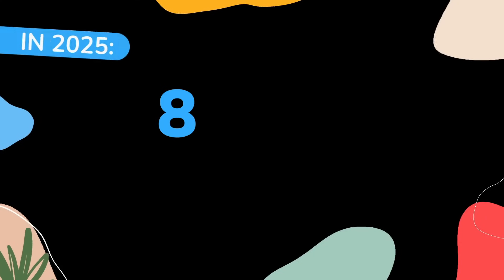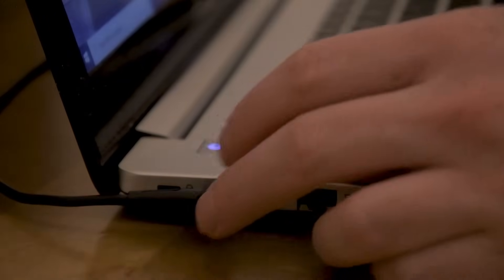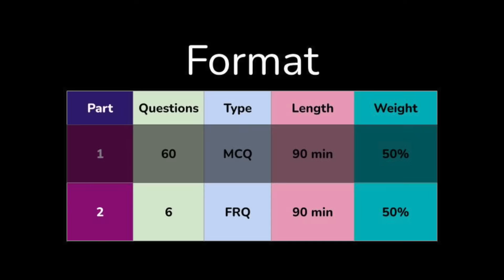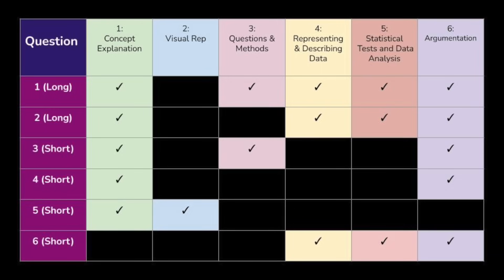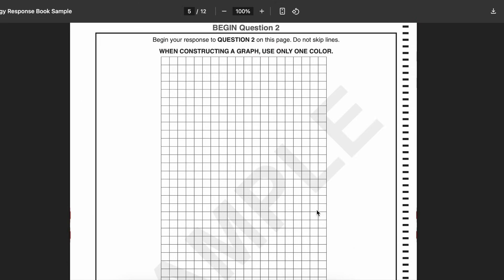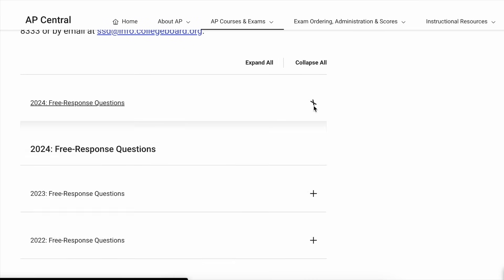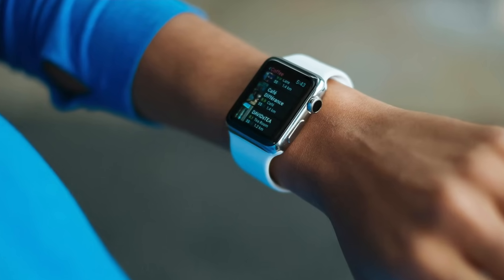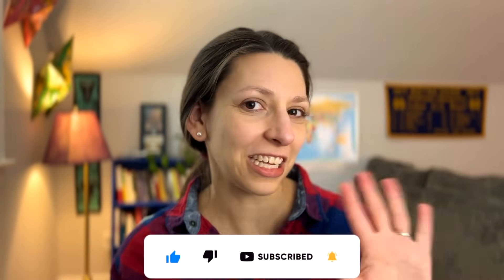What you NEED to know about the 2025 AP Biology Exam // AP Bio Exam Logistics for THIS YEAR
Is the AP Bio exam digital this year? Watch to find out!

Cramming for the APⓇ Biology exam this year? Watch this UPDATED APⓇ Bio Exam prep video for 2025 for a quick overview of all the logistics you'll need to prepare to take the AP Bio test. I'll also give you helpful tips on how to ace the exam.

Don't miss last minute AP Bio tips, FRQ Tips, Content Review, & More!

Everything you'll learn in AP Bio in 25 minutes: APⓇ Biology Full Topic Overview // Course Review

IMAGES
Own work, Wikimedia Commons, Pexels, and Pixabay